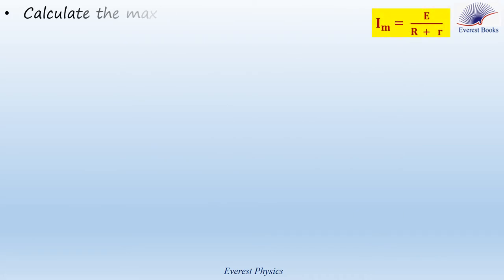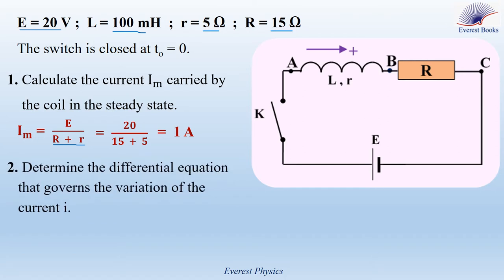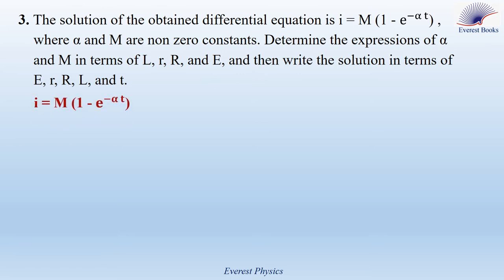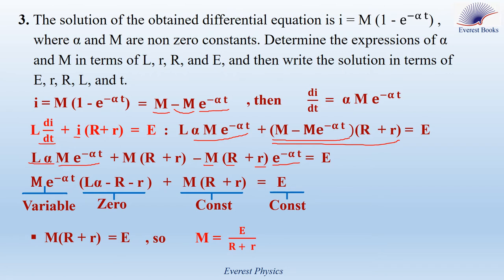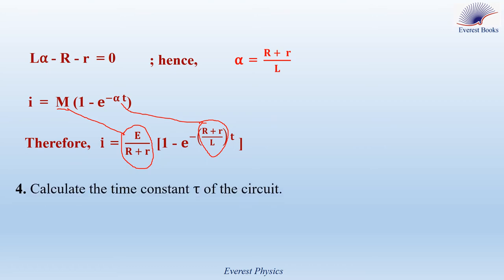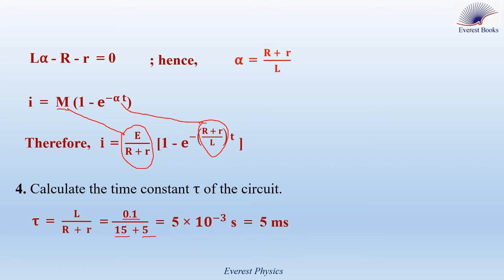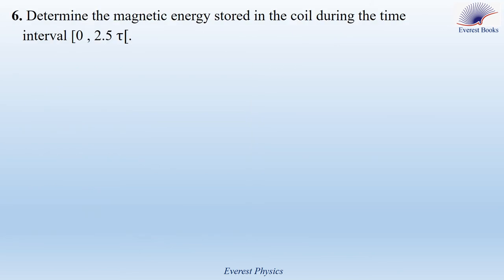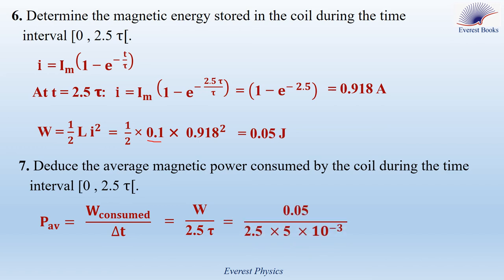Self induction - Solved problem 3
In this solved problem, we calculate the maximum current carried by a coil in a series RL circuit fed by a constant voltage, determine the differential equation that governs the variation of the current, write the solution of the differential equation, draw the graph of the current growth, and finally we calculate the average and the instantaneous magnetic power of the coil.
2) Self induction - Role of a coil - Voltage across a coil - Magnetic energy stored in a coil